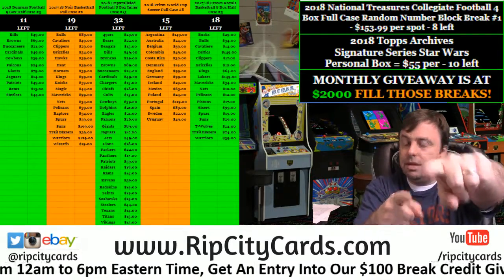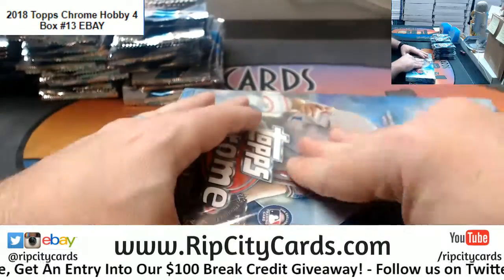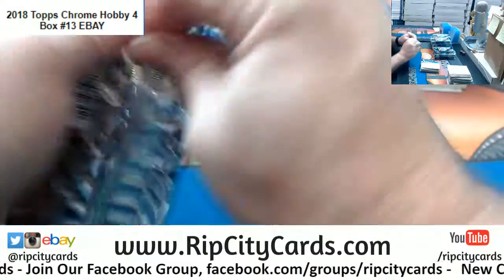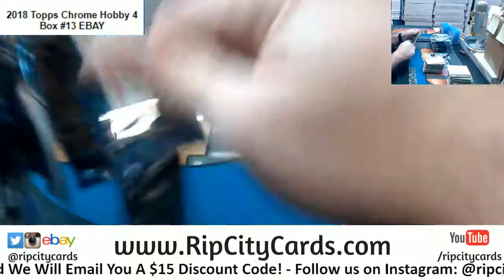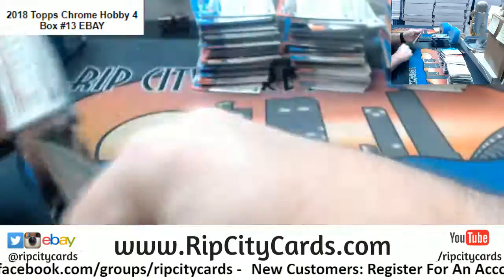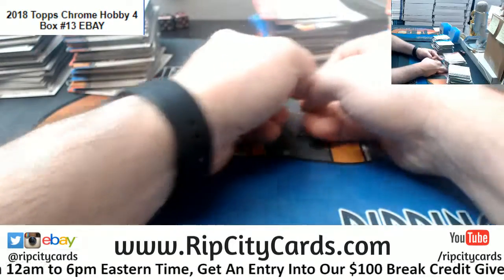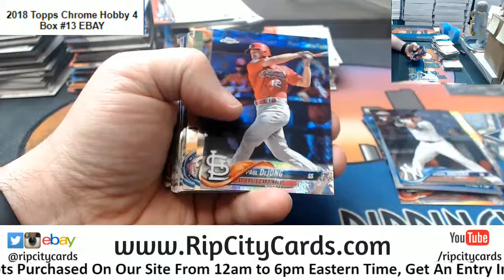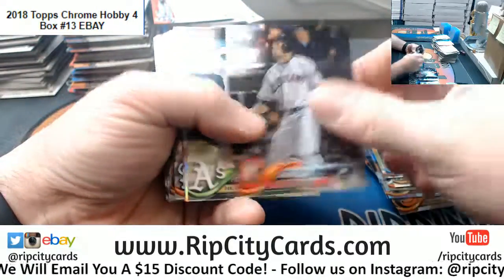2018 Topps Chrome Hobby 4 Box #13 EBAY